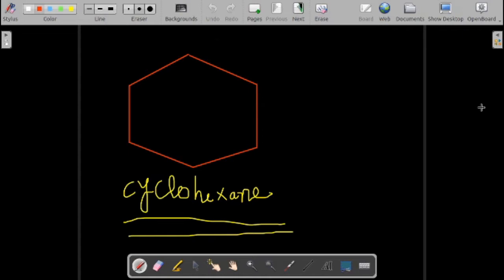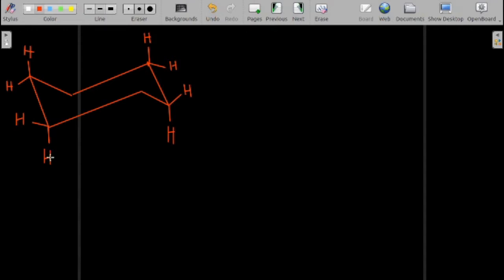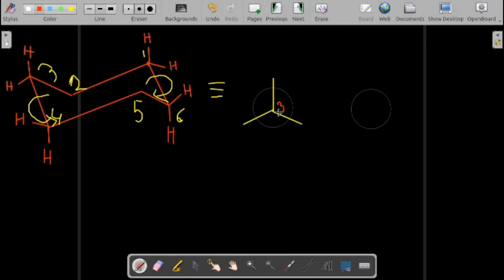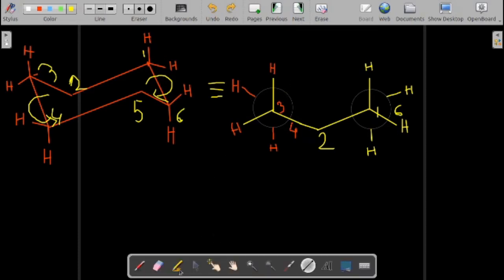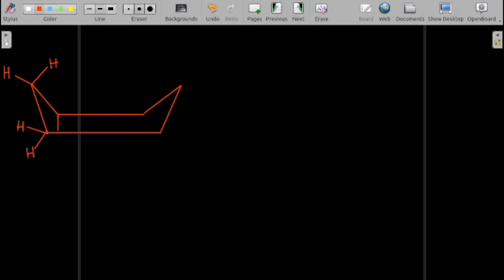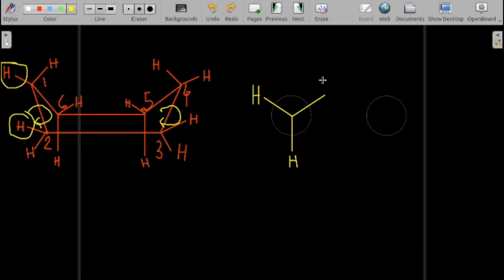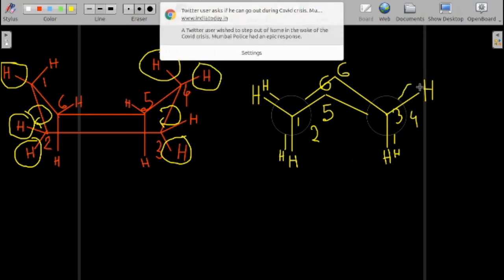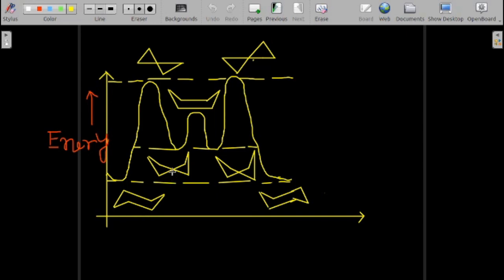Conformational Analysis Of Cyclohexane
In the Next Video, I will discuss the Conformational analysis of Mono And DiSubstituted Cyclohexane.

I know that this video is not totally perfect, I will Make Future videos perfect